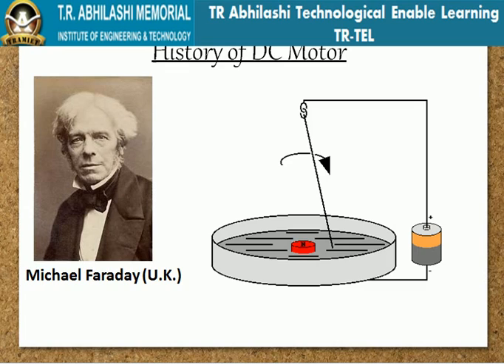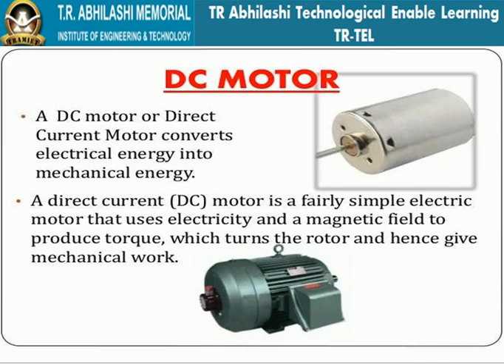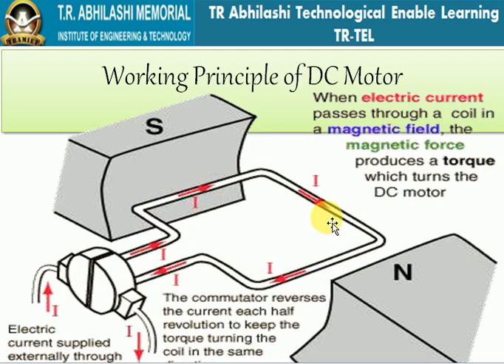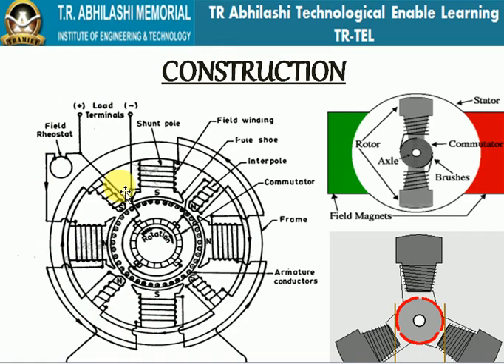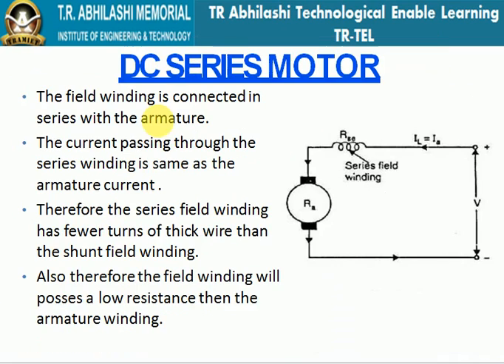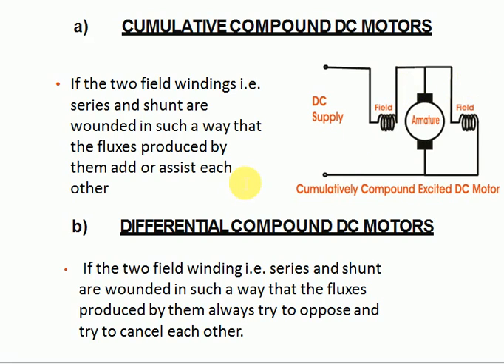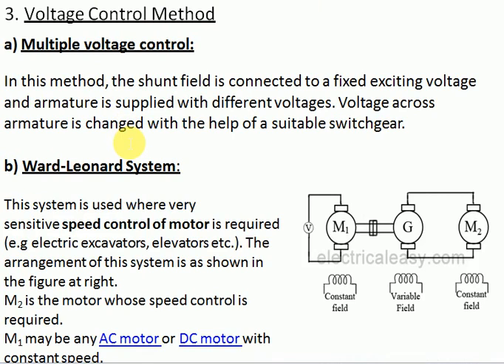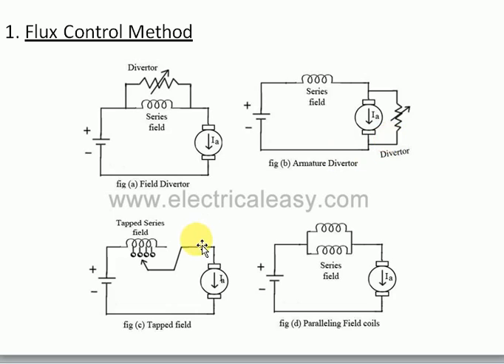Electrical machine 2